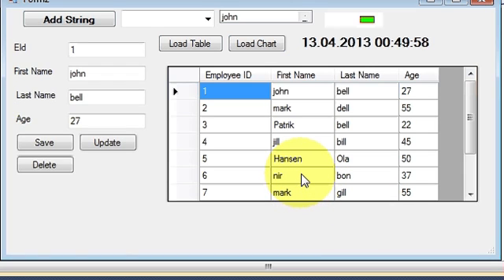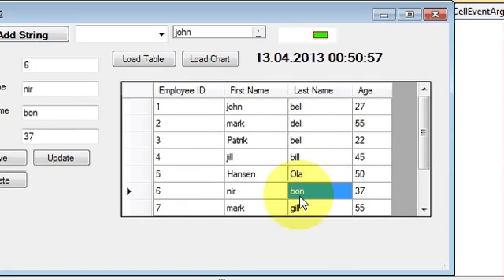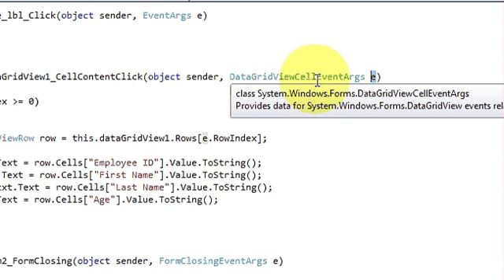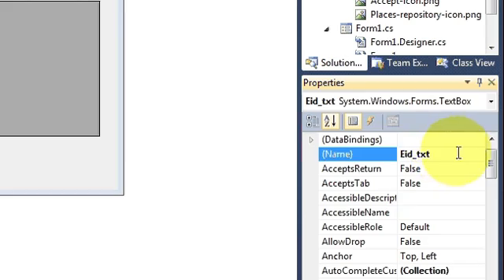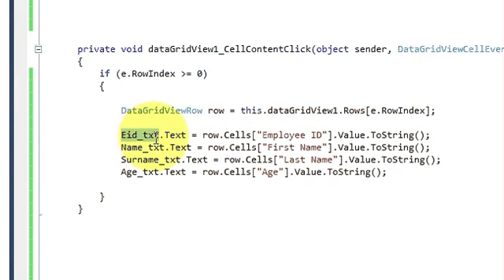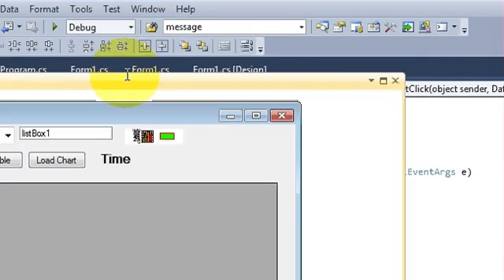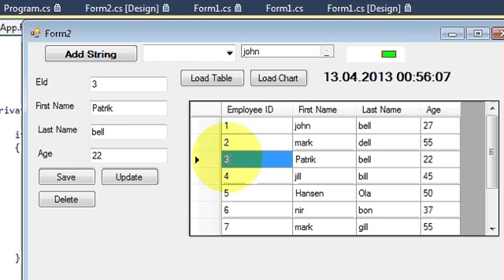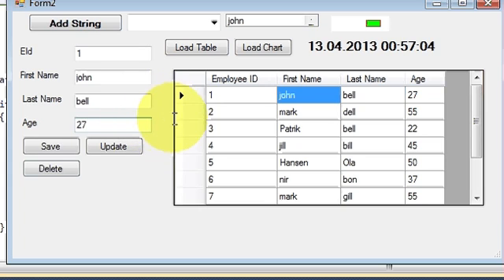C# Tutorial 21: Display selected row from datagridview to TextBox in C#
Moving Datarow from datagridview to textboxes‎
Passing data from selected row in DataGridView to
c# - how to load selected data from database and display in textbox
How to show gridview column data in a textbox‎
c# - Getting data from selected datagridview row and which event
How to retrive data from gridview to textbox by selecting one row
DataGridView selected row data to textbox in C#.net
how to retrieve data and display in textbox in c#
Passing gridview values(data) to textbox fields
how to get selected row values from a Gridview control